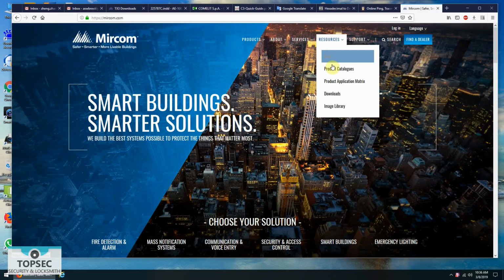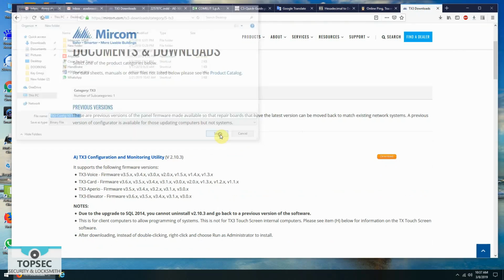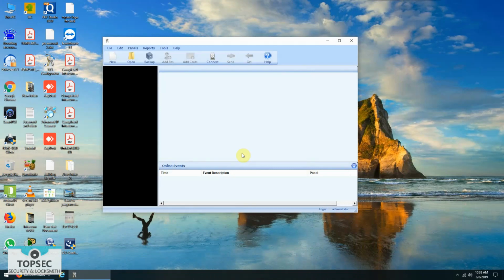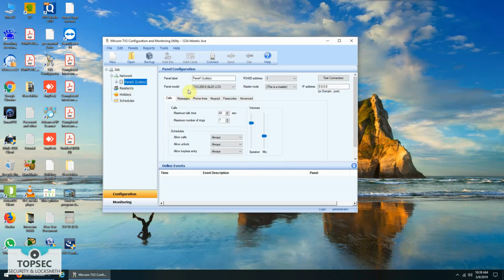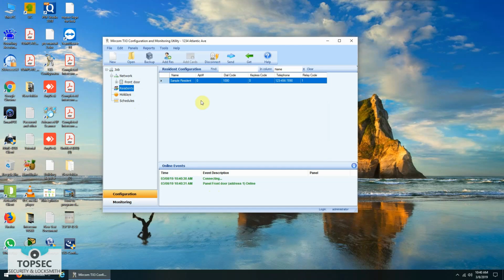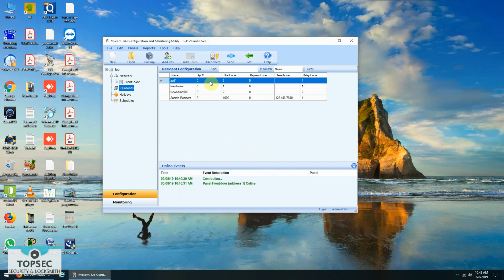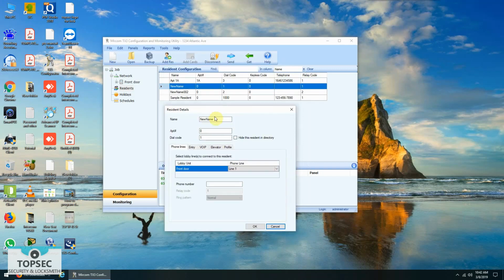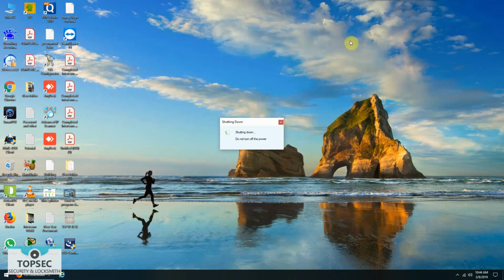How to program TX3 intercom using a PC